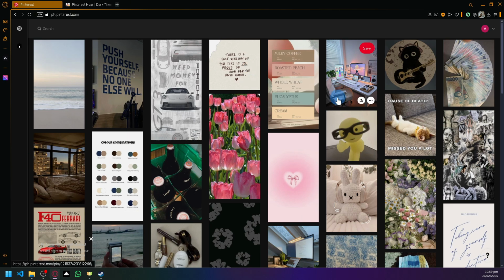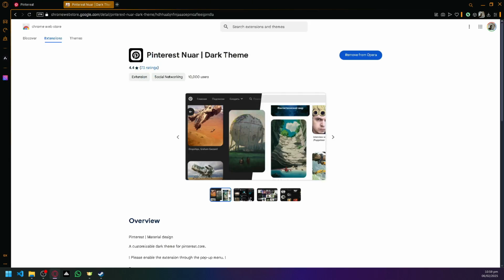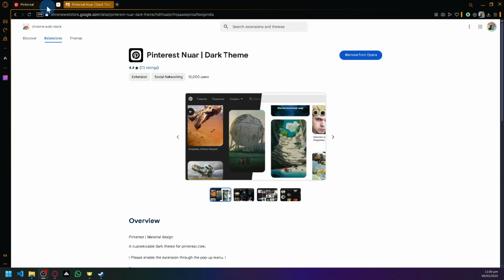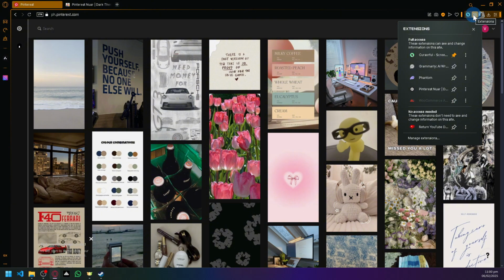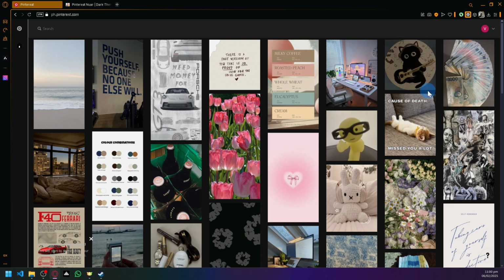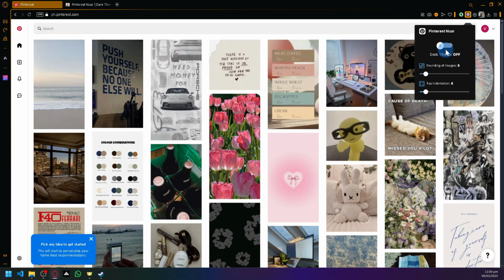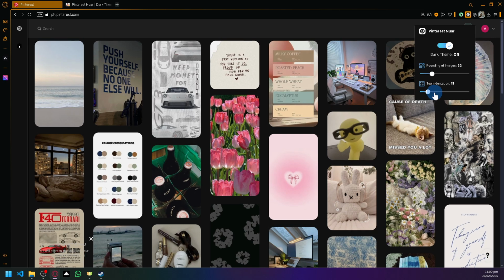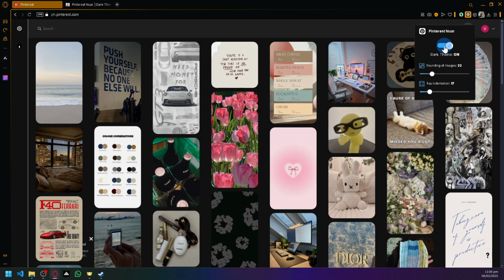Pinterest Dark Mode PC – How to Enable It on Pinterest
In this tutorial, I’ll show you how to activate Pinterest dark mode on PC for a more comfortable browsing experience. Learn how to put on dark mode on Pinterest, whether you're using the Pinterest website or a Mac.

Discover the simple steps to change Pinterest to dark mode and enjoy a sleek, eye-friendly interface. Whether you're looking to make Pinterest dark mode for late-night browsing or just prefer a darker theme, this guide will help you get it set up in no time!